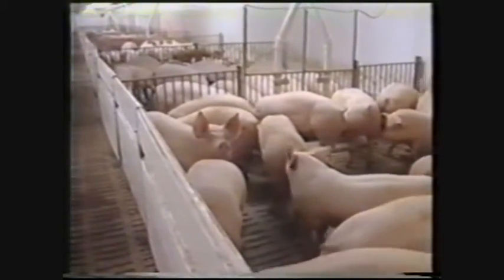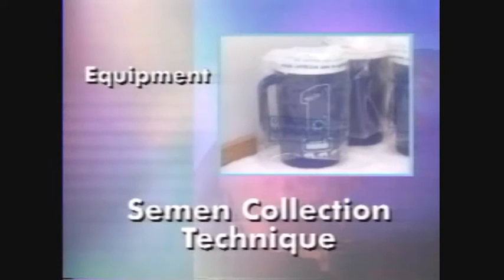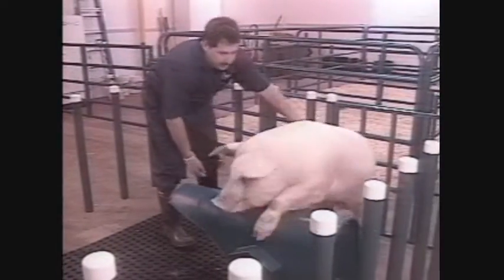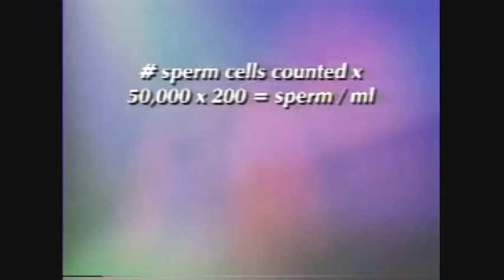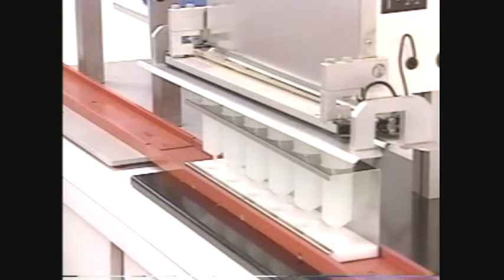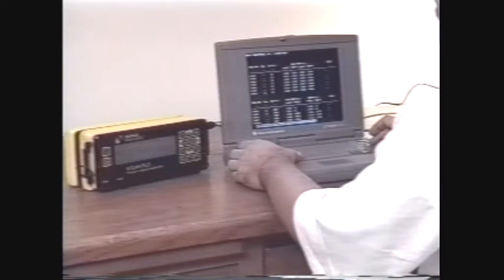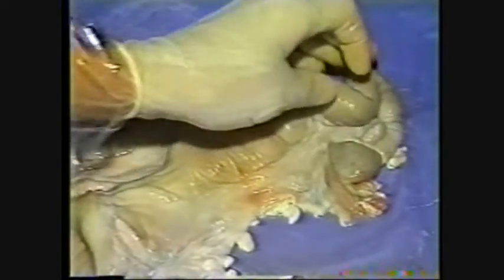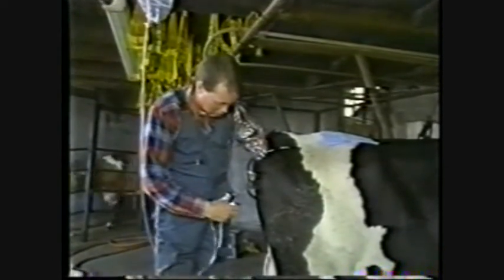TRUYỀN TINH TRUYỀN PHÔI TRÊN GIA SÚC